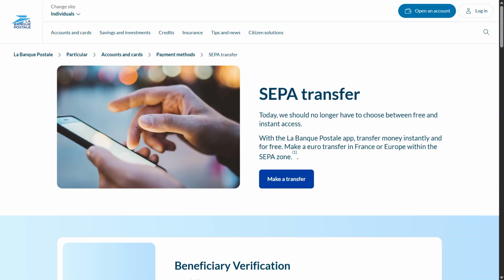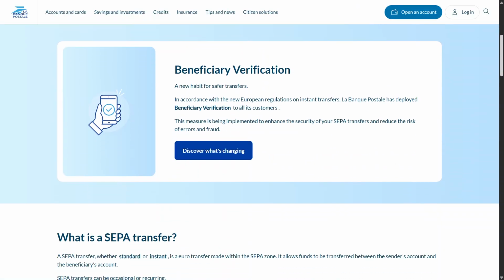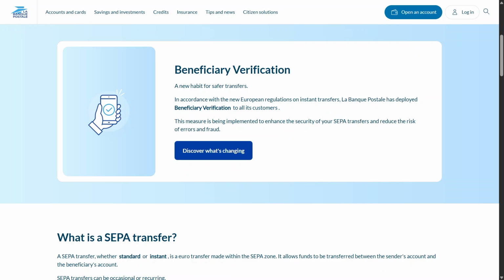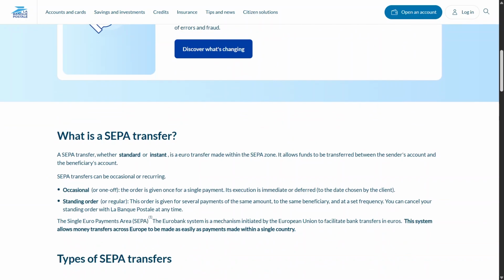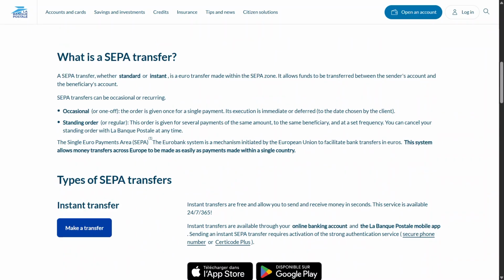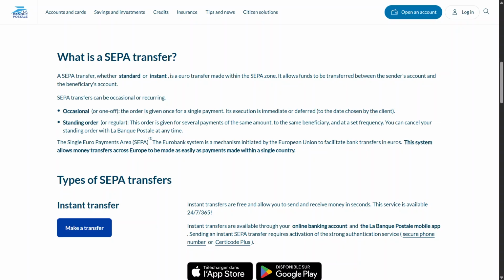How To Transfer Money From La Banque Postale: Easy Step By Step